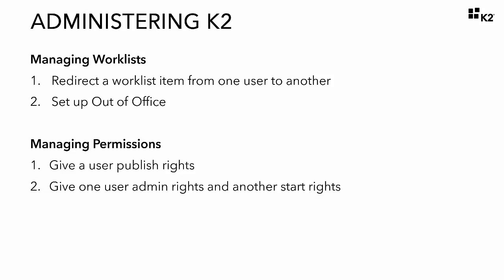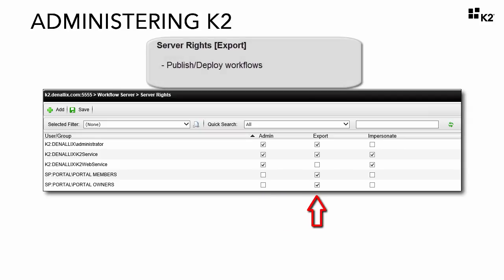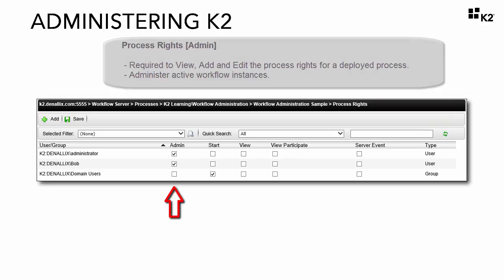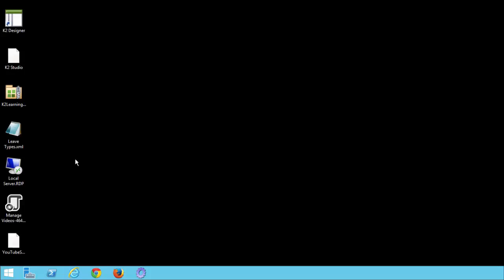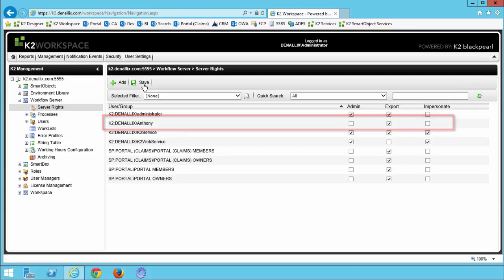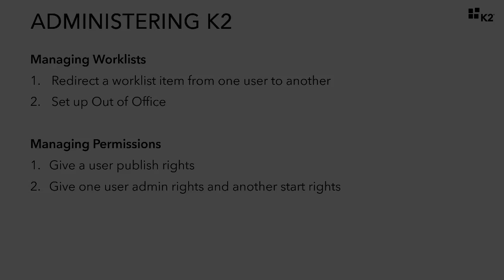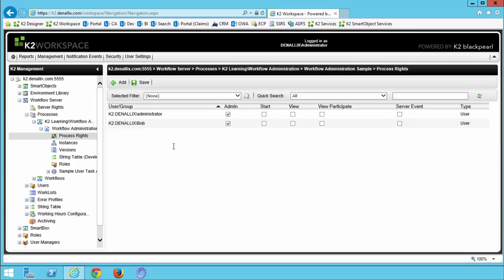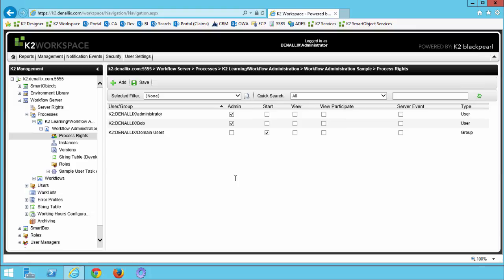K2 Tutorial: Administering K2 - Managing Permissions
As a K2 Administrator, you will manage Server Rights and Process Rights. In this section, we will take a look at the more common permissions you are likely to assign, and the level of security those permissions grant. Most permissions can be assigned to individual users or groups.